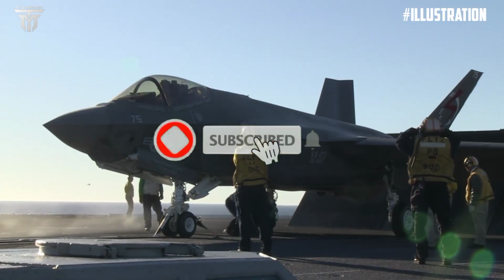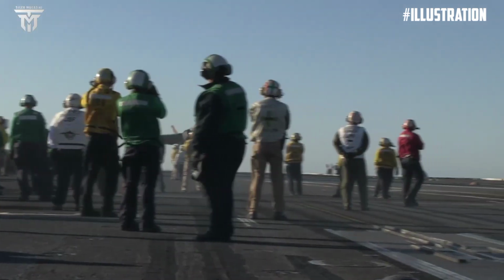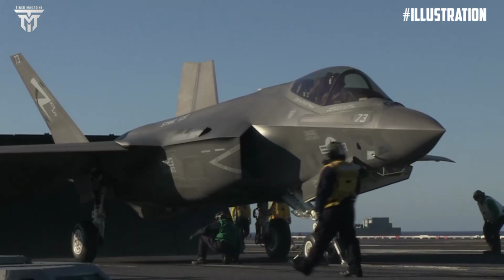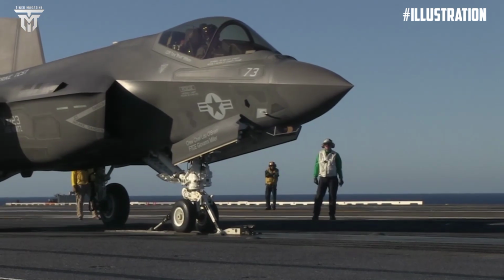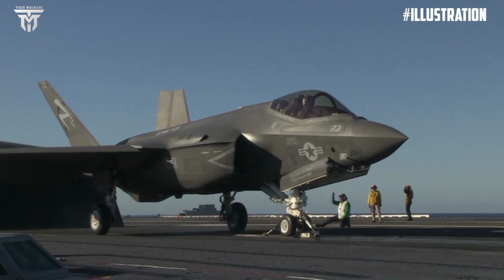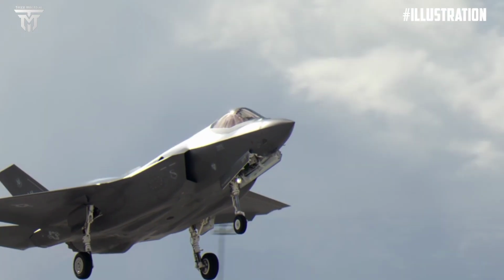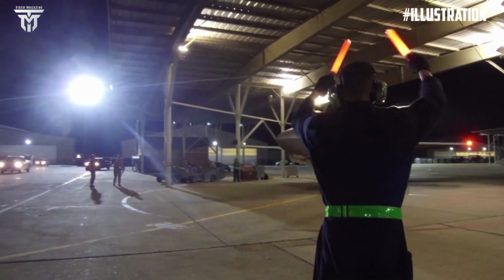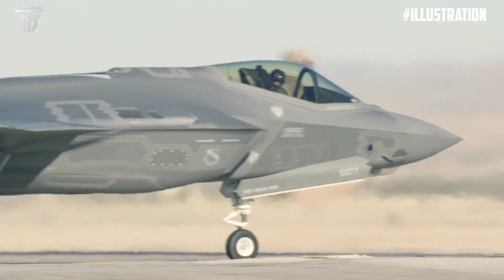Horrifying F-35 trials aboard HMS Prince of Wales in large numbers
Hello friends, we meet again on the Tiger magazine channel, this time we will discuss about

Britain's largest warship, HMS Prince of Wales, recently concluded a month of rigorous trials involving the F-35B Lightning stealth fighter off the east coast of the United States.

The aim was to develop ways of expanding carrier operation capabilities, focusing, among other things, on the F-35's launch and landing procedures in adverse weather conditions.

The trials were known as DT-3, Development Test, phase three, with phases one and two having been conducted aboard HMS Prince of Wales' sister ship, HMS Queen Elizabeth.